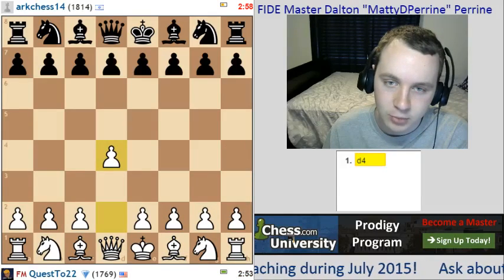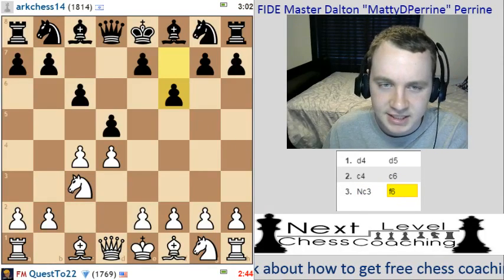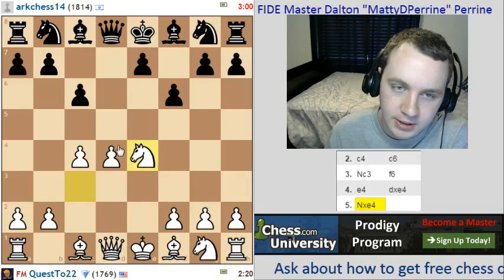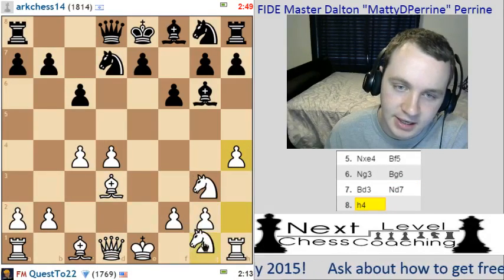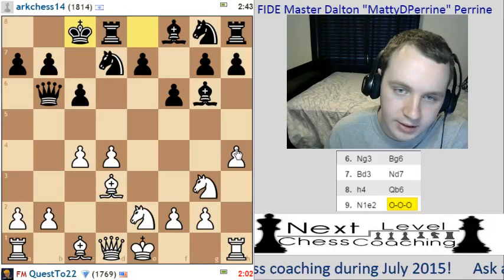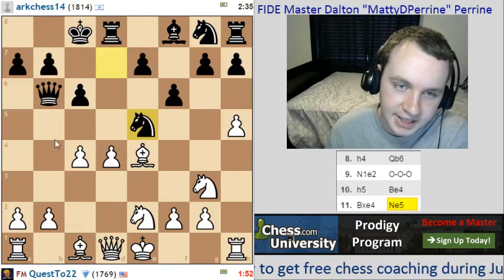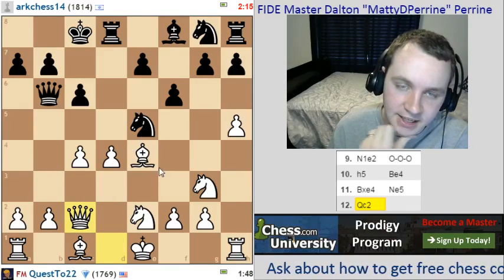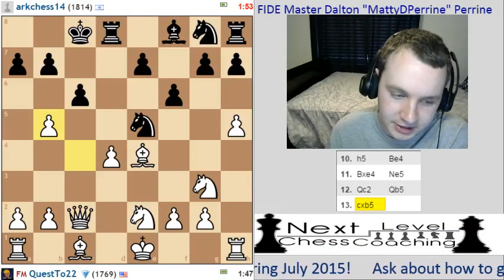800 to 2200 Blitz Challenge: Game #87 vs 1814